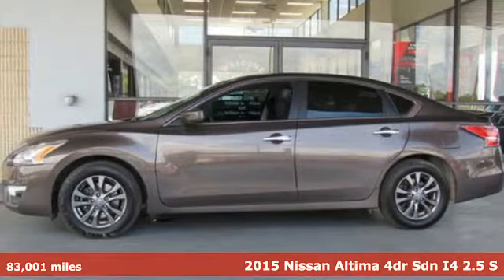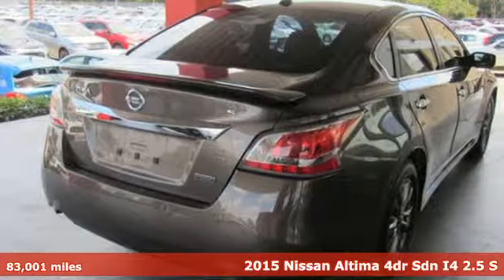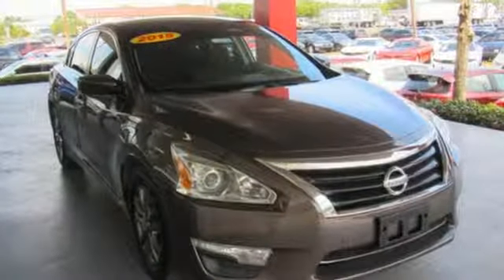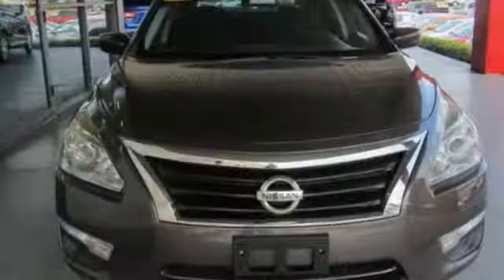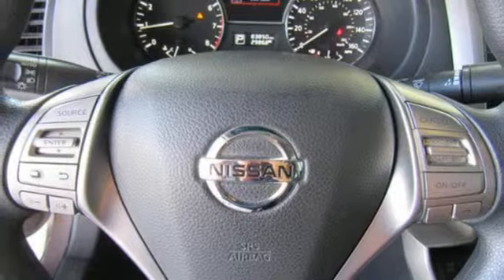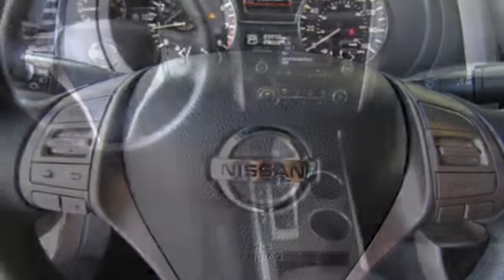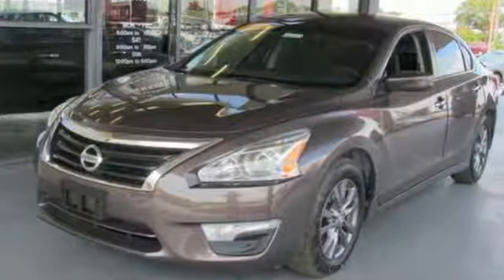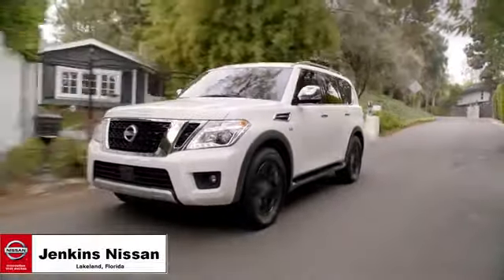Used 2015 Nissan Altima Lakeland FL Tampa, FL 19O68A - SOLD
Year: 2015
Make: Nissan
Model: Altima
Trim: 4dr Sdn I4 2.5 S
Engine: 152 L 4 Cyl. Cyl.
Transmission: Automatic
Color: Saharan Stone
Interior: Beige
Mileage: 83001
Stock #: 19O68A
VIN: 1N4AL3AP9FC461509
Jenkins Nissan is honored to present a wonderful example of pure vehicle design... this 2015 Nissan Altima 4dr Sdn I4 2.5 S only has 83,000mi on it and could potentially be the vehicle of your dreams! The Nissan Altima 4dr Sdn I4 2.5 S speaks volumes about it's driver, uncompromising individuality, passion for driving, and standards far above the ordinary. It's exceptional fuel-efficiency is a clear sign that not all vehicles are created with the same standards. A truly breathtaking example of pure vehicle design achievement...this is the vehicle of your dreams! The look is unmistakably Nissan, the smooth contours and cutting-edge technology of this Nissan Altima 4dr Sdn I4 2.5 S will definitely turn heads. More information about the 2015 Nissan Altima: The 2015 Nissan Altima offers plenty of choices for buyers looking for a smart, affordable midsize sedan. With a focus on building premium attributes into every facet of the new Altima -- inside, outside and under the hood -- buyers will find a car that punches above its weight in this hotly contested segment. This model sets itself apart with Handsome, flowing lines, two great engine choices, standard continuously variable transmission, available amenities to suit every taste, and excellent fuel economy from 2.5L

Address:
401 State Rd 33 N